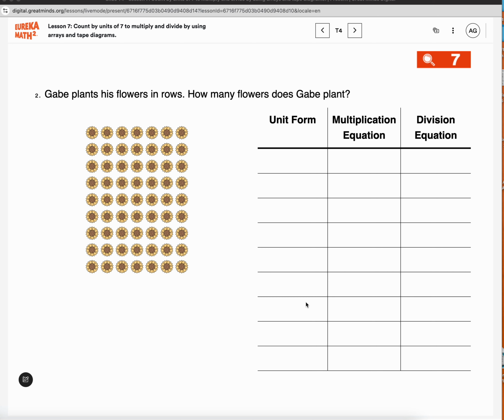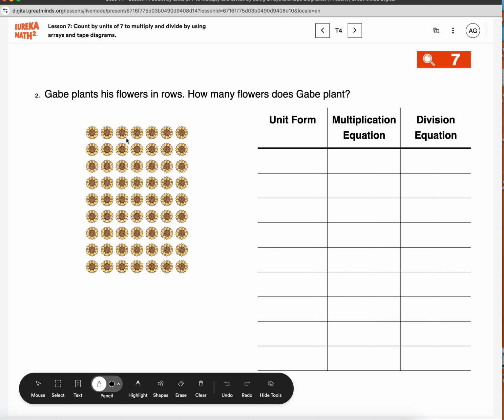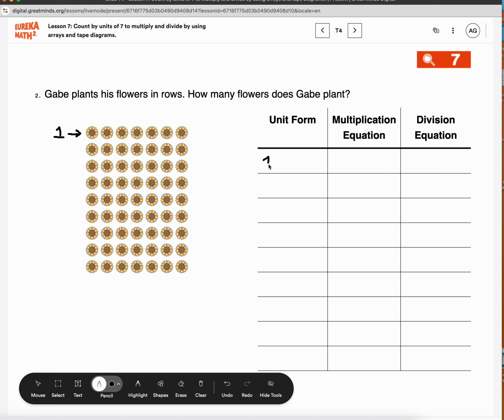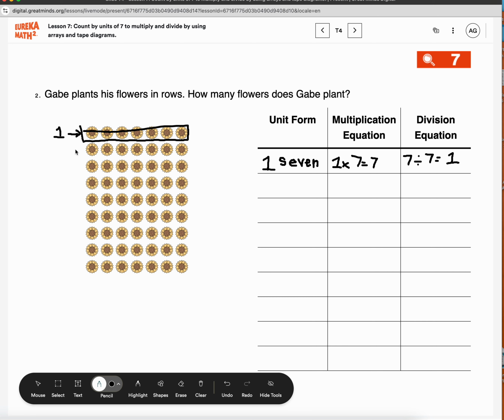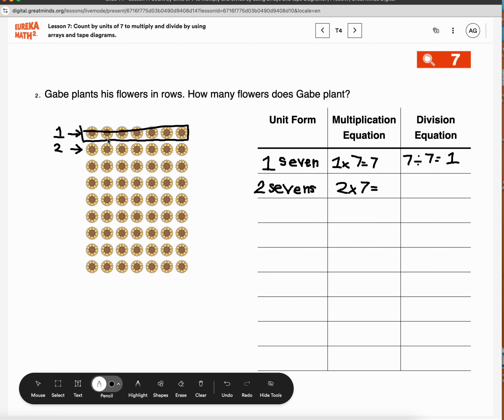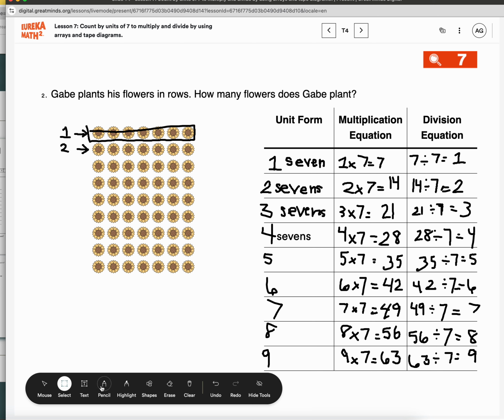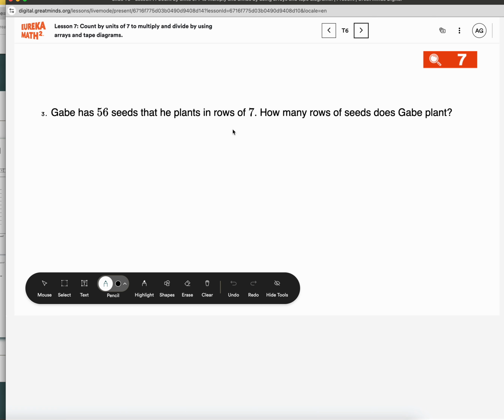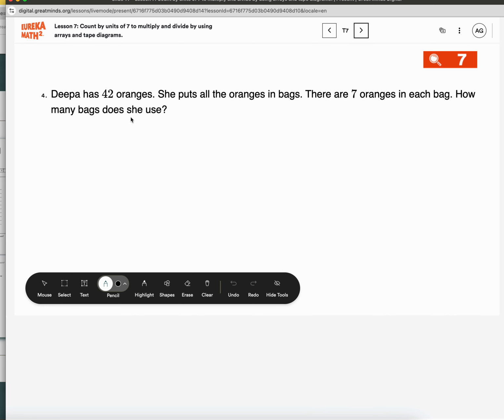Eureka Math Mod. 3, Lesson 7 Speed Run!